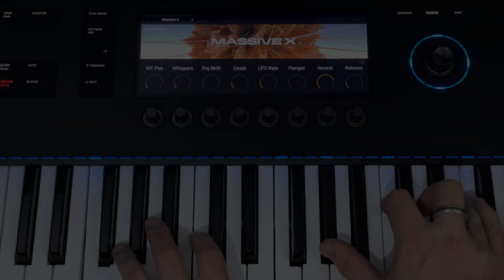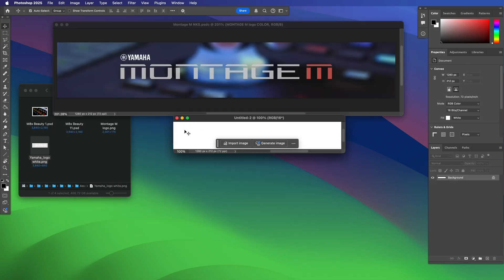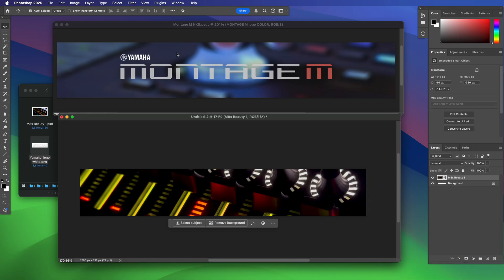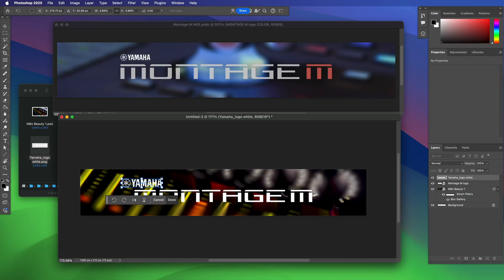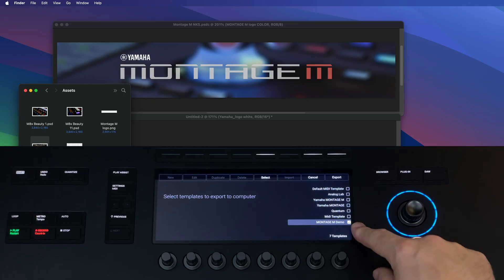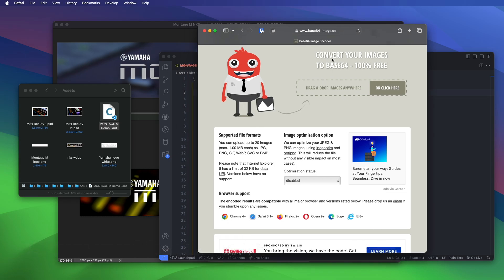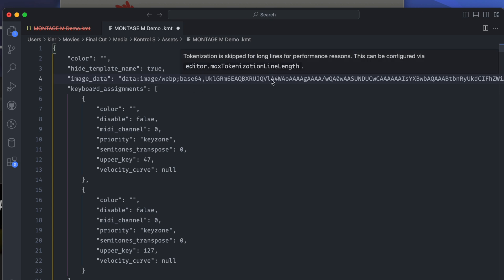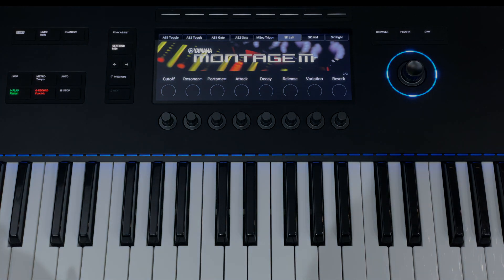How to add custom artwork to Kontrol S MK3 MIDI templates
Native Instruments Kontrol S MK3 supports custom artwork for MIDI templates with firmware version 1.8, but getting imagery onto the hardware is a multi-step process.

In this video, I show you how to export your MIDI template, create an image of the correct size and format, encode it to base64 and push it to my Kontrol S61 MK3.

00:00 Introduction
00:14 MIDI templates
00:24 Firmware 1.8.x required
00:29 MIDI template without artwork
00:51 Producing compatible artwork
00:59 1280 x 212 pixels
03:24 Save as WebP format
03:55 Export MIDI template
04:26 Select export location
04:35 Editing the template JSON text
04:51 Visual Studio Code
05:15 Convert image to base64
06:09 Paste base64 image data
06:45 Import template to keyboard

The same steps are applicable to the S49 MK3 and the S88 MK3.